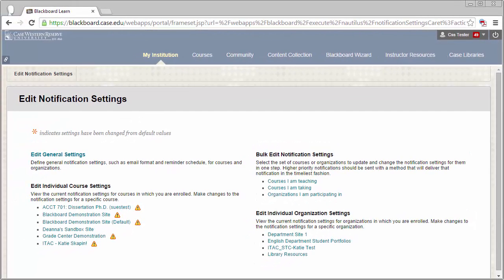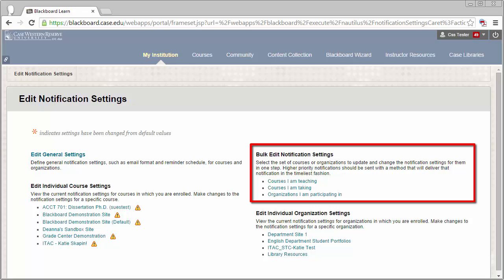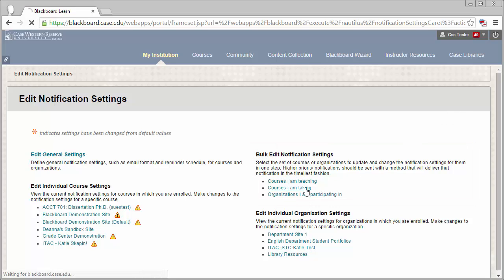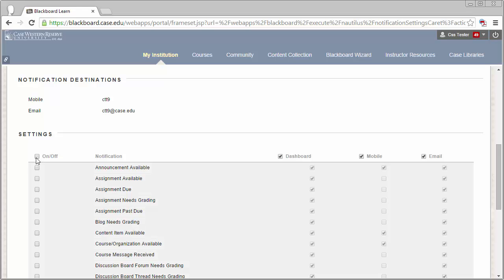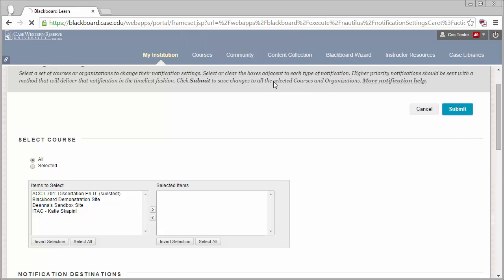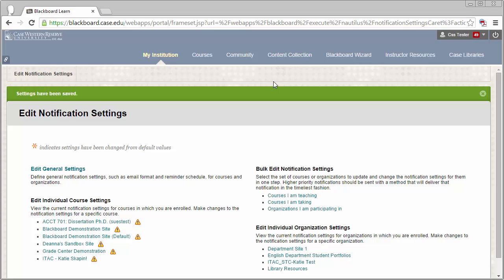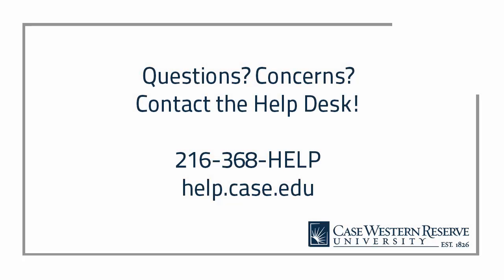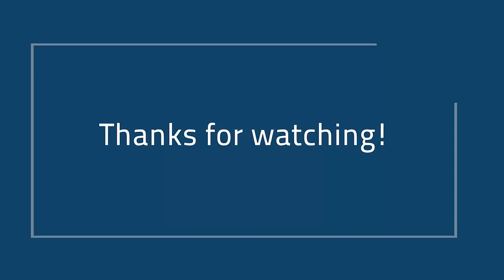Quickly Turning Off Blackboard Notifications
Wihle Blackboard's Notifications can be helpful for students, instuctors may not want to see them. This video provides quick steps on how to turn off Blackboard's Notifications.

This demo shows Blackboard 9.1 Service Pack 14.